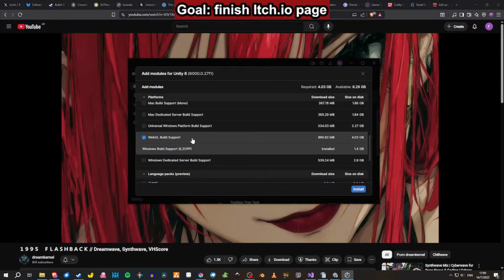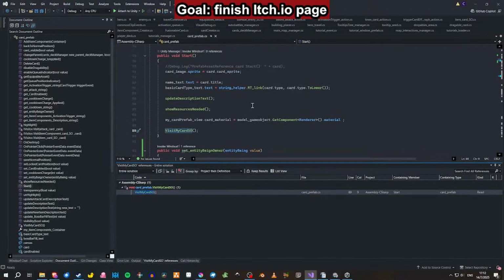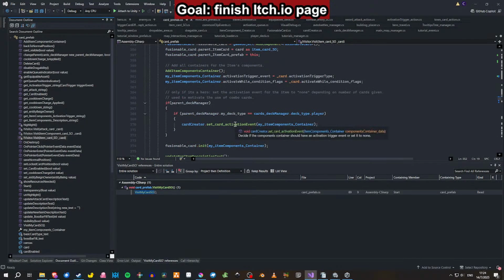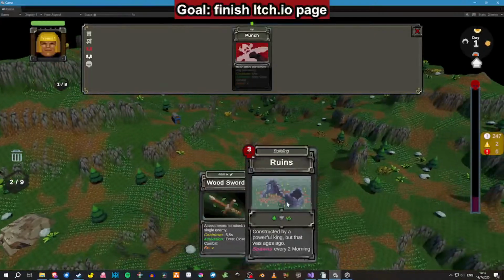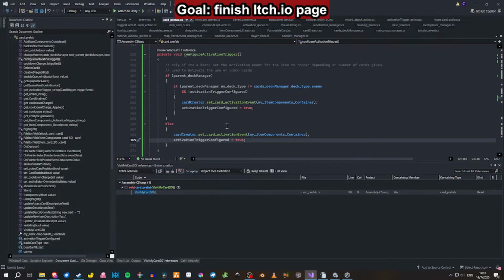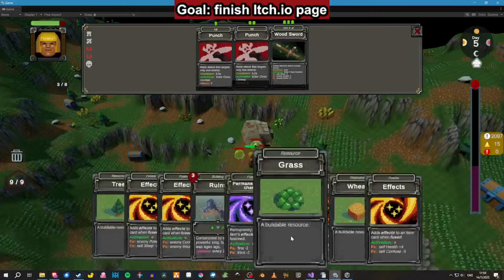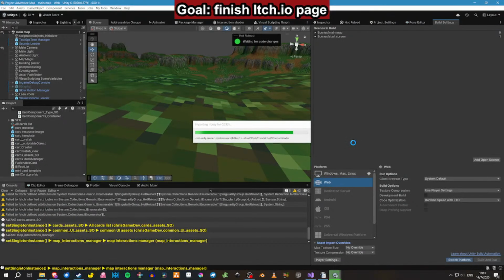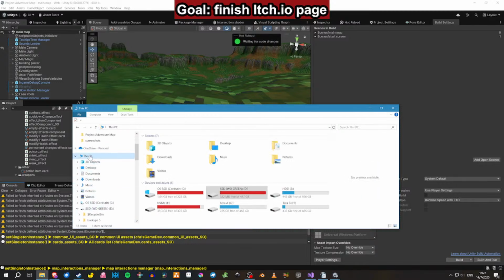Making my 3D game inspired in "Loop Hero".